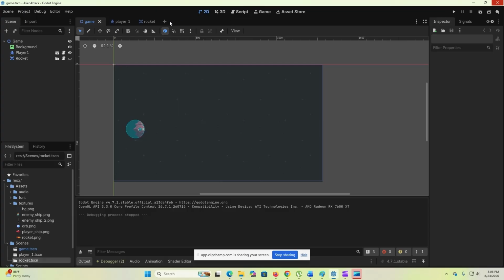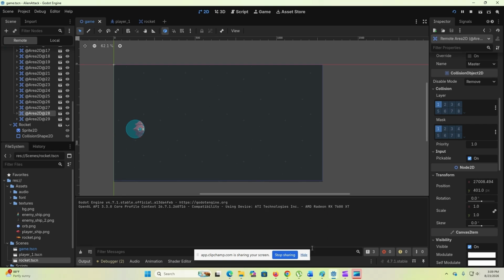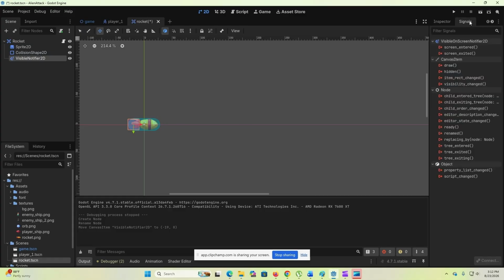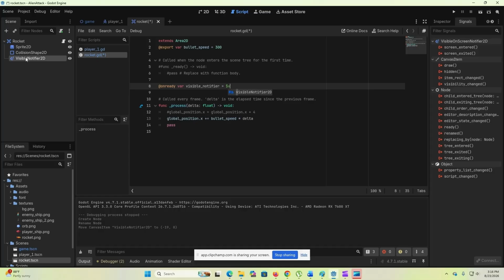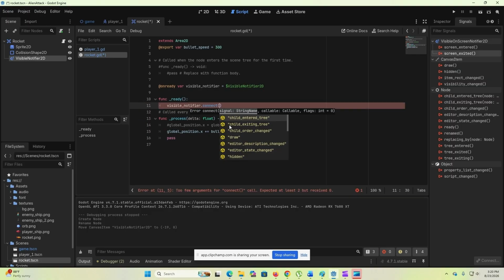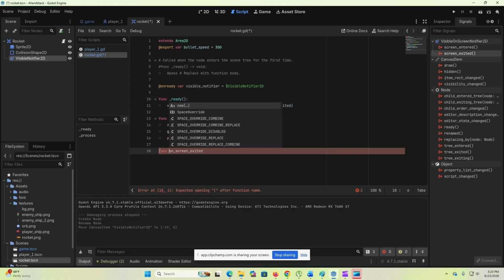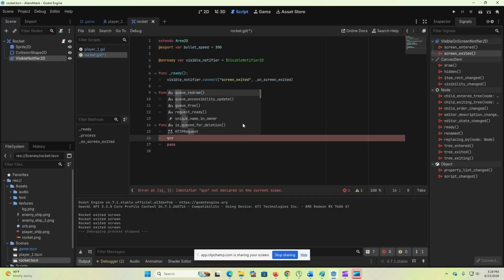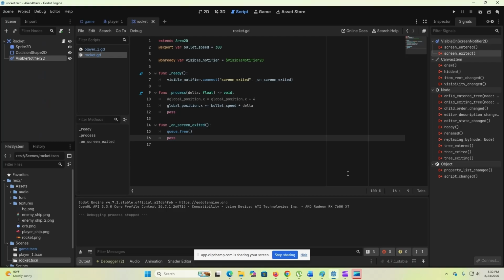Make a 2D Space Shooter Lecture 7: Using the Visible Notifier Node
This lesson demonstrates how to detect when rockets go off-screen and delete them to prevent performance issues, using the VisibleOnScreenNotifier node and signals. The key topics covered are:
1) The Problem: Rockets Never Get Deleted
• Rockets continue moving indefinitely after being fired
• They remain in the game even after leaving the screen
• Over time, many rockets accumulate in the scene
• This causes performance issues in larger games
• Objects should be removed when no longer needed
2) Introduction to VisibleOnScreenNotifier
• This node detects when an object enters or exits the screen
• It creates a rectangle that represents the visible area
• The node emits a screen_exited signal when the object leaves the screen
• This signal is perfect for cleaning up off-screen objects
3) Adding the Notifier to the Rocket
• Add a VisibleOnScreenNotifier node to the rocket scene
• Rename it to "VisibleNotifier" for clarity
• The notifier's rectangle defines the detection area
• When this rectangle exits the screen, the signal triggers
4) Getting a Reference to the Notifier
• Use @onready var notifier = $VisibleNotifier to reference the node
• This is the shorthand for get_node()
• The reference allows connecting signals from code
5) Connecting Signals from Code
• Use the connect() method to connect signals
• Syntax: notifier.connect("screen_exited", _on_screen_exited)
• The first argument is the signal name (as a string)
• The second argument is the callback function name
• This is an alternative to connecting via the Signals tab
6) Creating the Callback Function
• Define the function: func _on_screen_exited():
• Add a print statement to test the connection
• The function triggers when the rocket leaves the screen
7) Deleting the Rocket
• Use queue_free() to delete the rocket
• queue_free() safely removes the node from the scene
• It's called during the next idle frame, which is safe
• This prevents memory leaks and performance issues
8) Testing the Implementation
• Run the game and fire rockets
• Check the Remote tab to see nodes being added and removed
• Rockets appear when shot and disappear when off-screen
• The game now properly manages rocket memory
9) Key Takeaways
• Use VisibleOnScreenNotifier to detect off-screen objects
• Connect signals from code using the connect() method
• Use queue_free() to safely delete nodes
• Proper object cleanup prevents performance problems
• This is essential for games with many projectiles